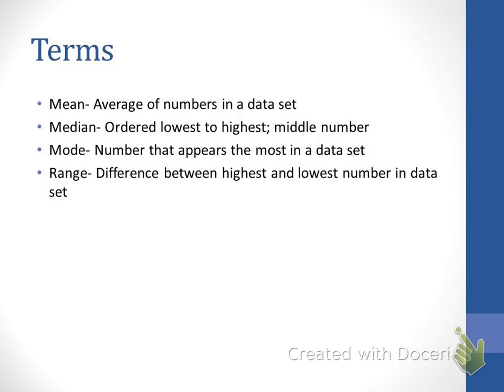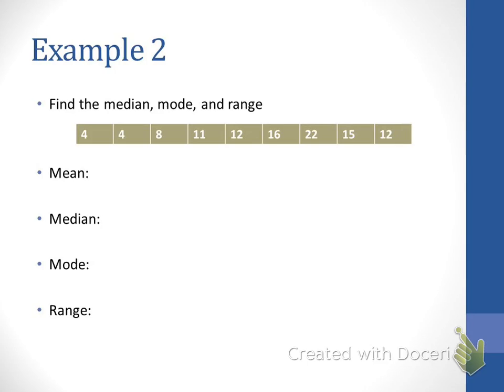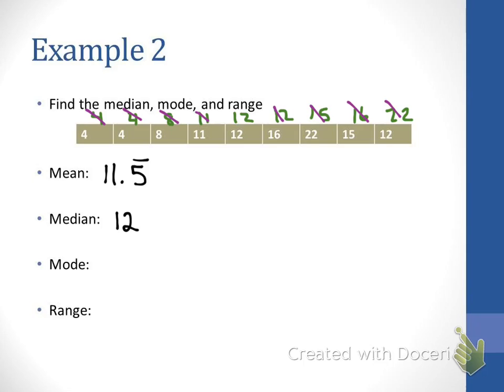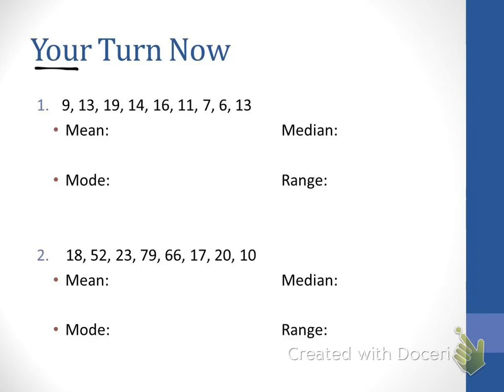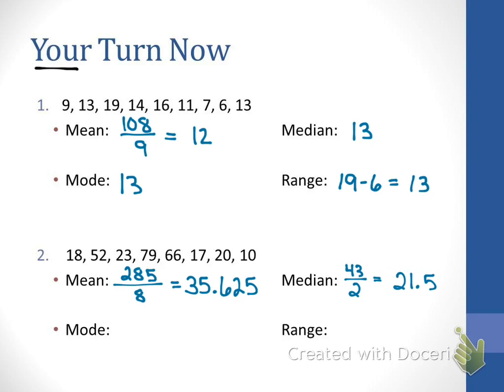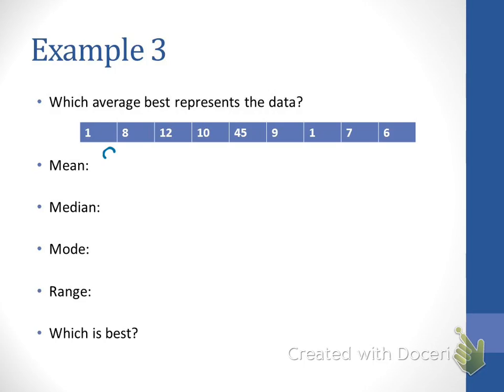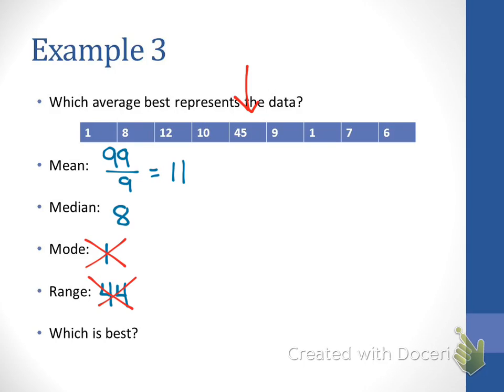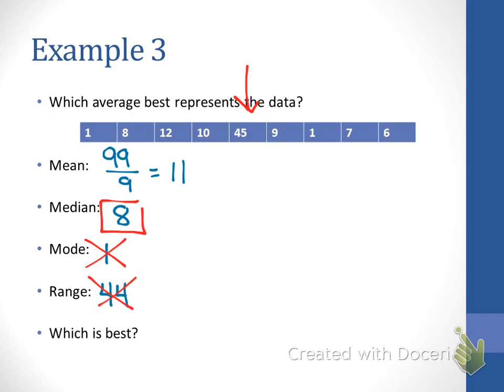3.1 Mean, median, mode, and range